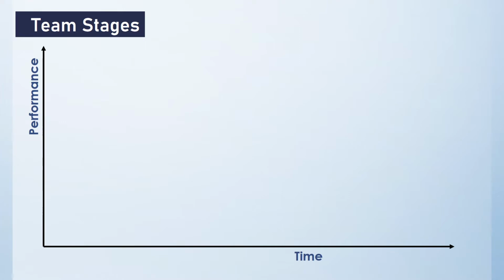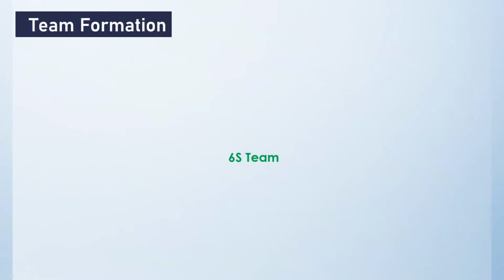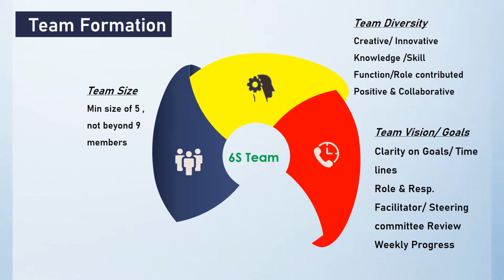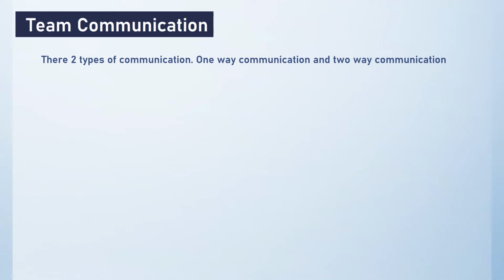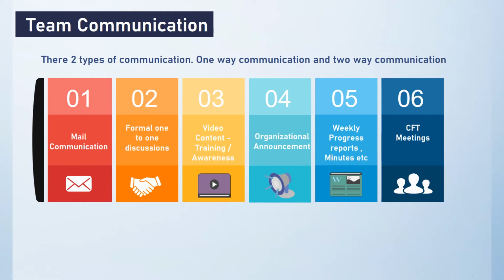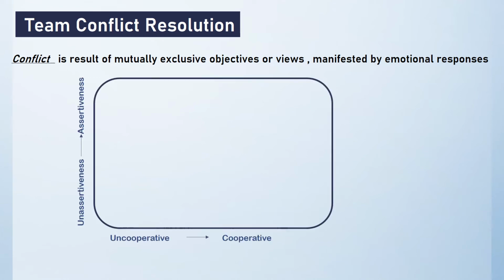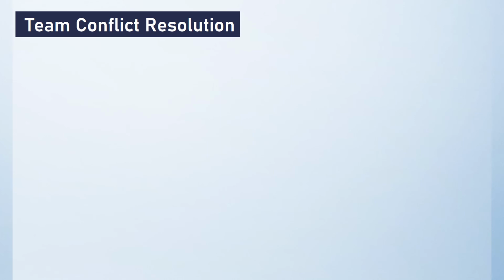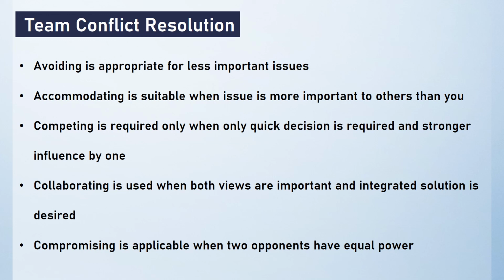Six Sigma | Lesson -6 | Define - Team Management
Hello Friends...

            *   Personality Development